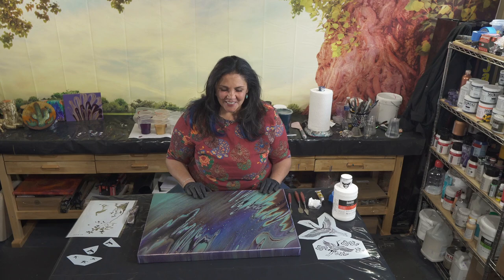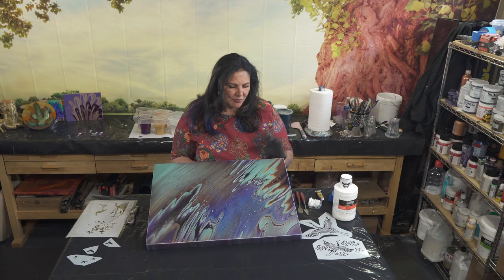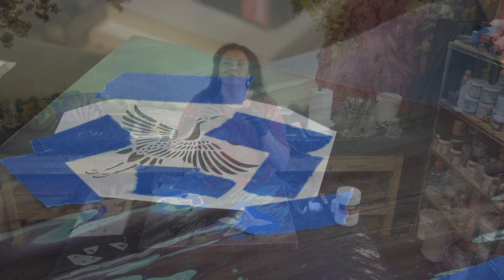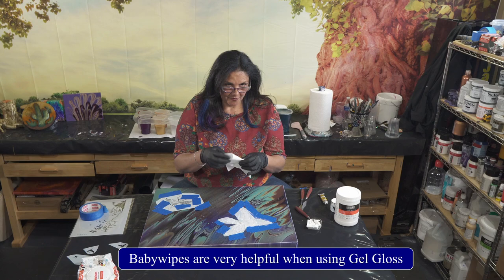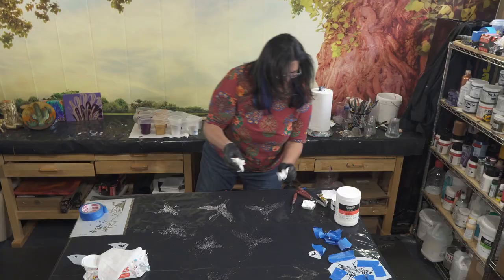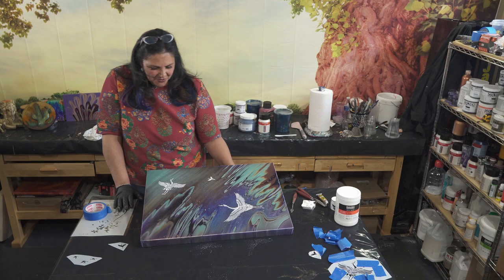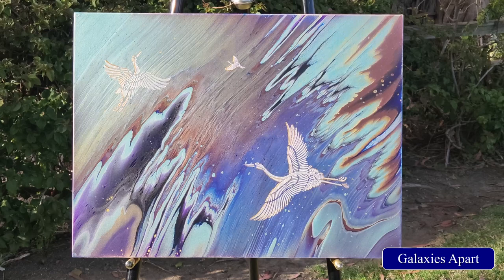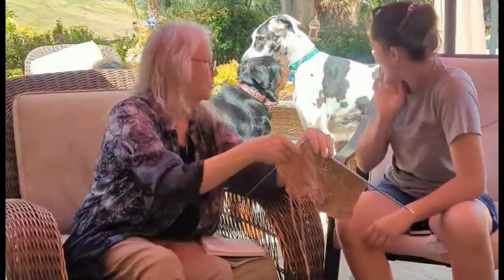Tsuru, the Crane 💫 Embellishing Acrylic Pours with This Little Piggy Pigments!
Hello my Beautiful People!  Welcome back!
 About a year ago I did a great wandering straight pour, called Galaxies Apart.  Tonight I will be embellishing that pour with a gorgeous Crane stencil or two and some This Little Piggy pigment, Comet.

I got the stencils on amazon, by searching 'crane stencil'

I am using Liquitex Gloss Gel as my medium

I am using Pebeo Vitrea 160 Glass Paint Outliner in Gold

After I decide where I want my stencils, I tape them down to the canvas with blue painters tape.  This keeps them in place and keeps your canvas clean.

I mixed the pigment Comet directly with the Gloss Gel. I use a small palette knife to apply the Gloss Gel to the stencil. Use a small amount, about the size of a pea, at a time.  You dont need a lot.

When the whole stencil is covered, gently hold down the stencil as you lift the tape upward.

After giving the Gloss Gel time to dry, I used the Pebeo Vitrea outliner to outline some parts of the crane.  I love the way it turned out, it looks like they are just kissed by the sun.

When using stencils, use a few different sizes and place them in different areas.  You can also stack and layer the stencils, waiting until the bottom layer is dry before applying other layers on top.

I hope you enjoyed this video! I have been so excited to use these beautiful stencils since I got them and finally got a chance to do it!  I am very pleased with the results.

I will be teaching Split Cup classes at Pour Con Live in Las Vegas in August! I am teaching a Wispy Straight Pour and a Wandering Spiral Pour class.   You can get more information on the website at

Thank you all for being here!  This is a great way to help me grow my channel organically, and its free!  I appreciate you all so much! Have a wonderful day!